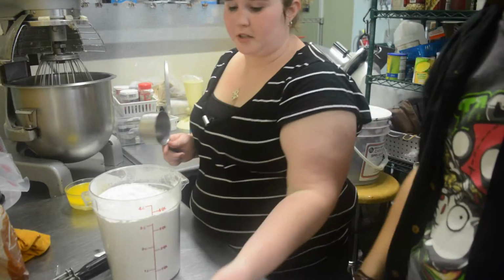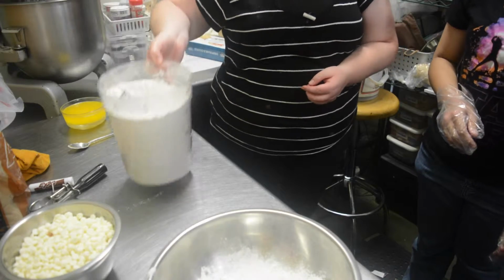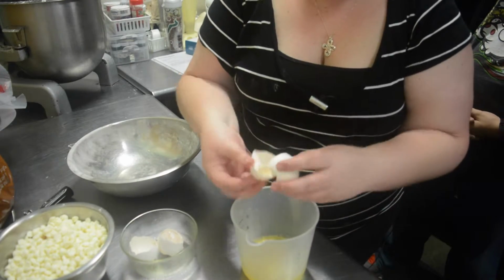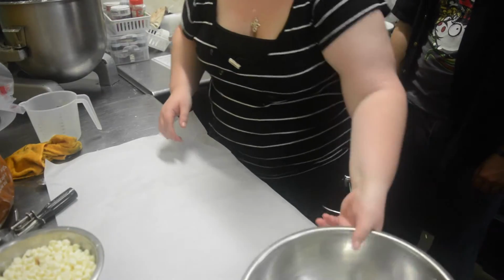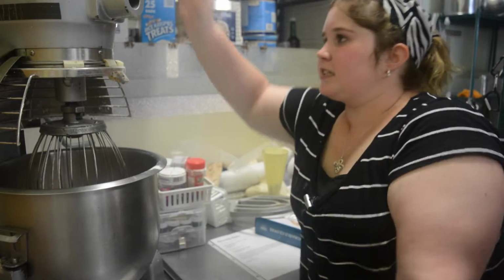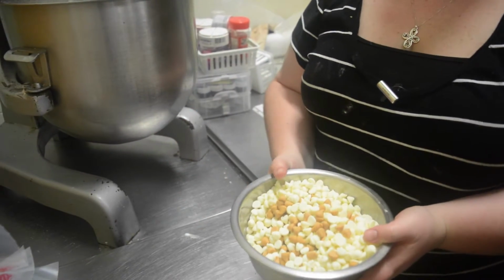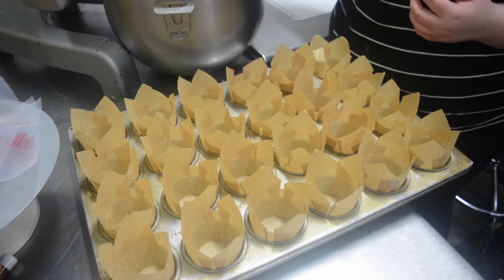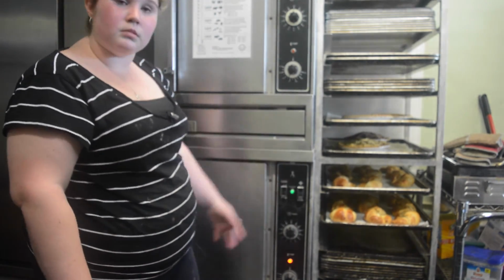Food Time Noms//// Mikey's Cafe and Bakery pt 1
Watch the next video for a discount to Mikey's!